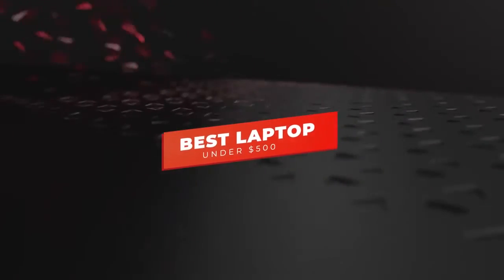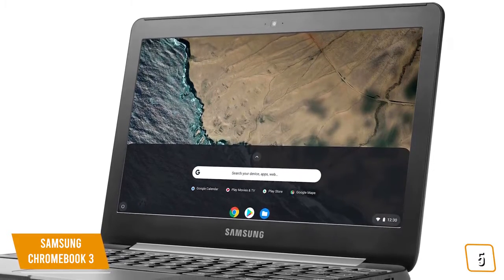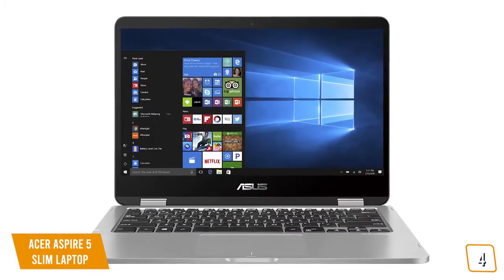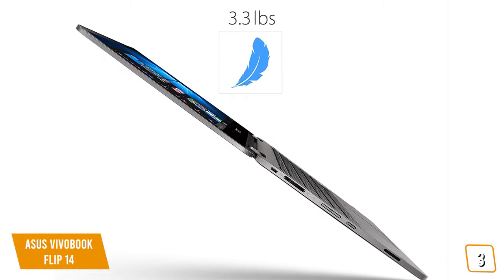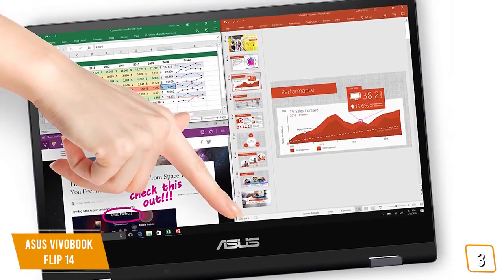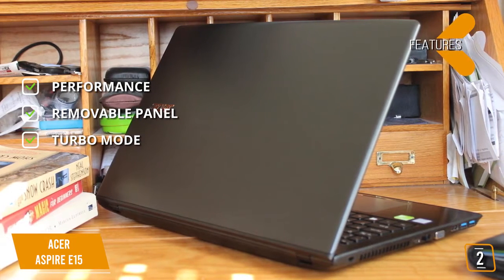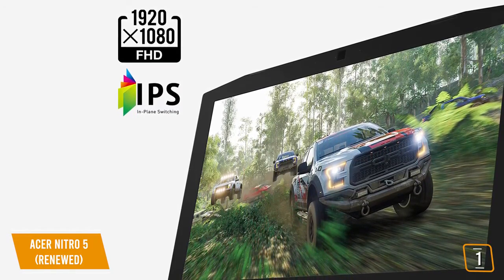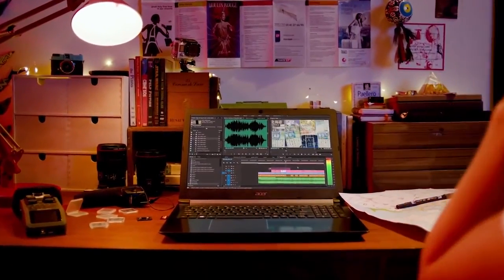5 Best Laptop Under 500 in 2021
5 Best Laptop Under 500 in 2021
👉5 - Samsung Chromebook 3
👉4 - Acer Aspire 5 Slim Laptop
👉3 - ASUS VivoBook Flip 14
👉2 - Acer Aspire E15
👉1 - Acer Nitro 5 (Renewed)

Whether you’re a student writing a thesis or an office road warrior whipping up a sales presentation- having a dependable laptop without breaking the bank can make or break your day or even your term.

In this video, we’ll be comparing the 5 best laptops under $500 that are designed for different kinds of users. We will take into account sound quality, performance, features, and price; so you can decide which is best for you.  All the products on our list were selected based on their own inherent strengths and features.

We’ll be comparing the Samsung Chromebook 3, Acer Aspire 5 Slim Laptop, Asus VivoBook Flip 14, Acer Aspire E15, and the Acer Nitro 5 (Renewed); which are all great options if you’re in the market for laptops under $500.

We’ll break down which laptop under $500 is best for you, and what you can expect to get in return for your money.  We’ll help you decide if one of the models on our list seems like a great purchase.